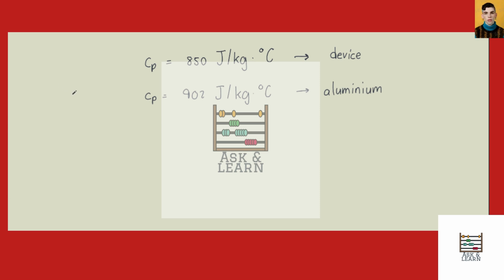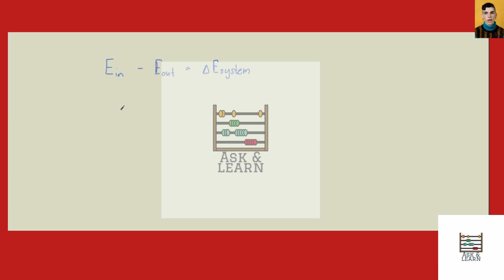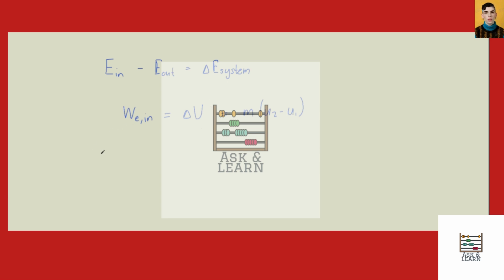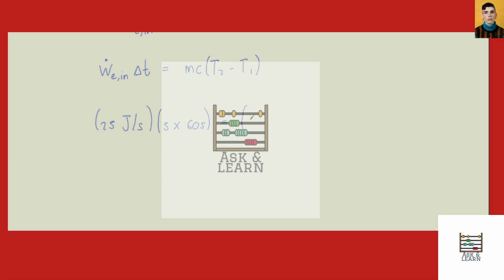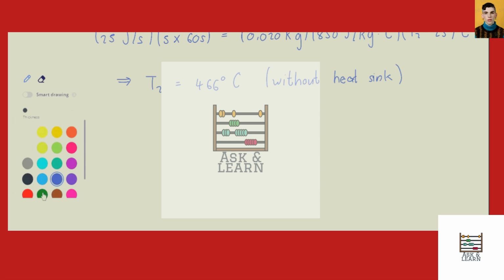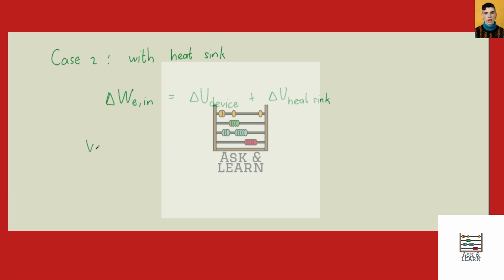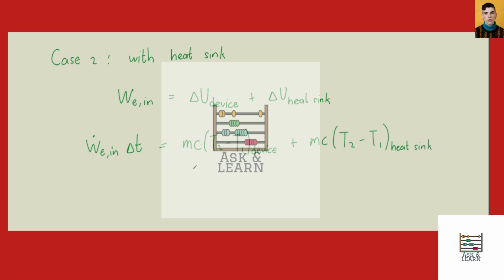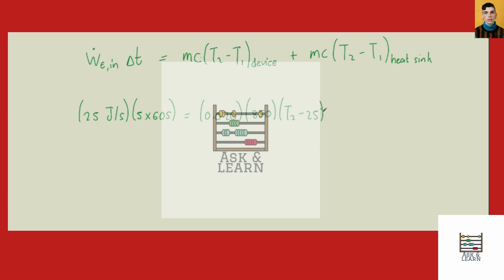An electronic device dissipating has a mass of and a specific heat of . The device is lightly used,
An electronic device dissipating has a mass of and a specific heat of . The device is lightly used, and it is on for 5 min and then off for several hours, during which it cools to the ambient temperature of Determine the highest possible temperature of the device at the end of the 5 -min operating period. What would your answer be if the device were attached to a 0.5 -kg aluminum heat sink? Assume the device and the heat sink to be nearly isothermal.